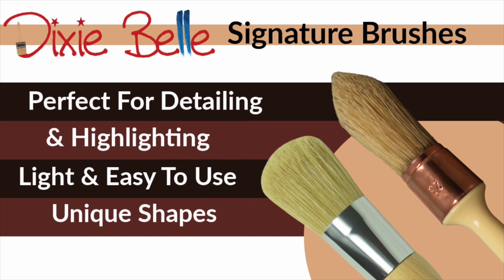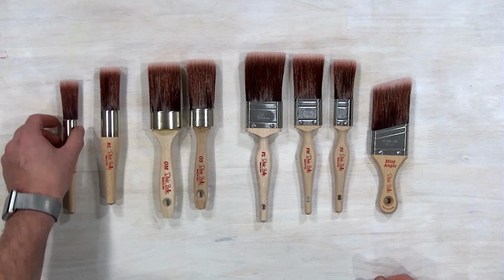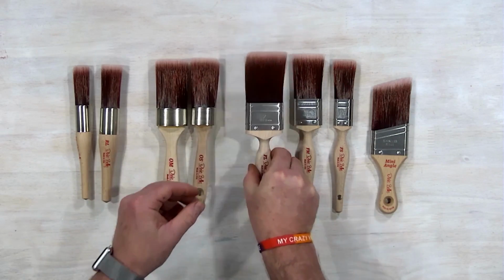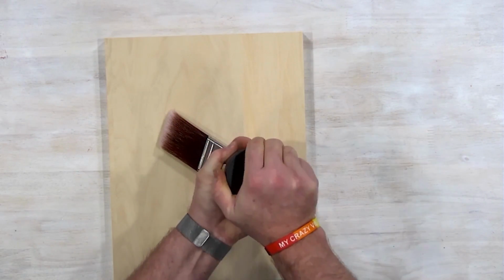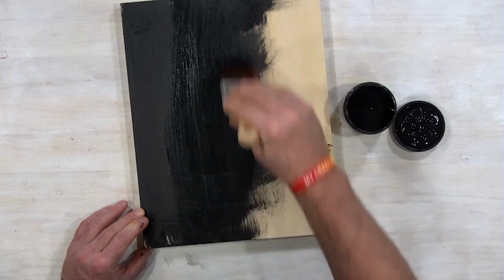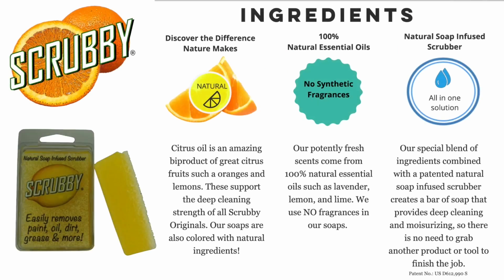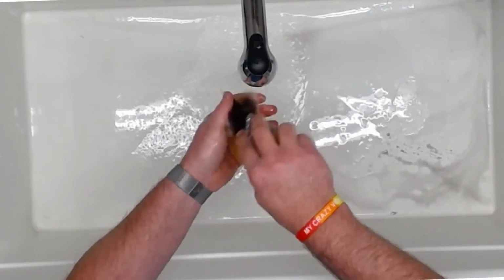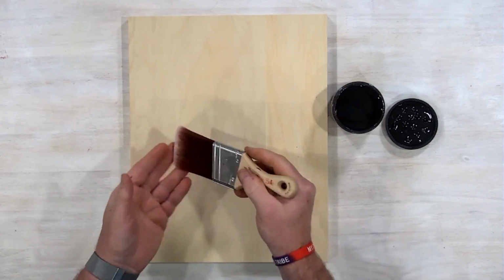Learn Everything You Need To Know About Dixie Belle Brushes!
Looking for the perfect paint brush for your next project? Look no further than Dixie Belle Brushes! In this video by Ken's Kreations, I'll show you everything you need to know about these amazing paint brushes and how to get the most out of them.

From choosing the right brush type to tips for applying paint, I'll share everything you need to know to get the most out of your Dixie Belle paint brushes. So be sure to watch this video and learn all about the amazing Dixie Belle paint brushes!